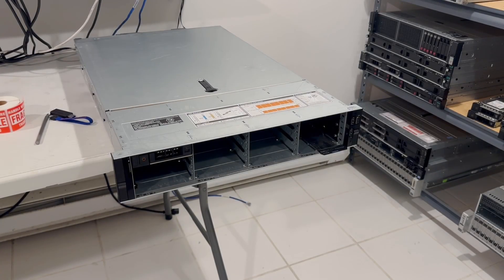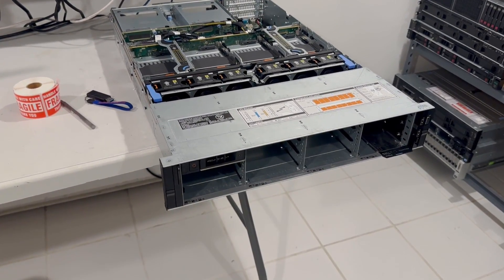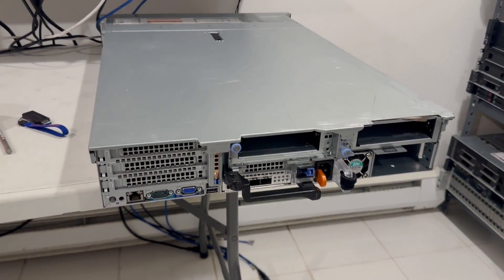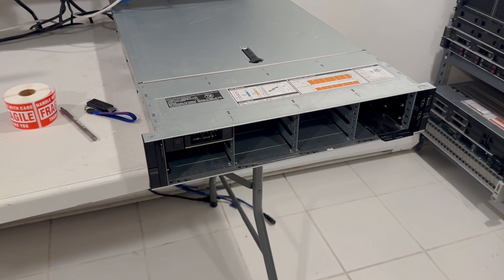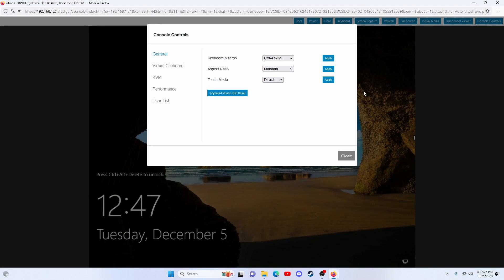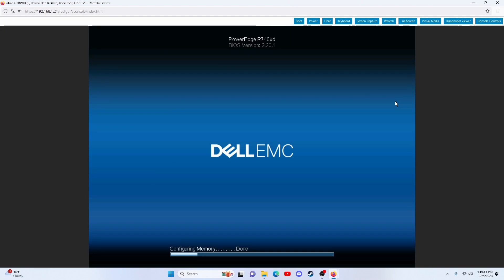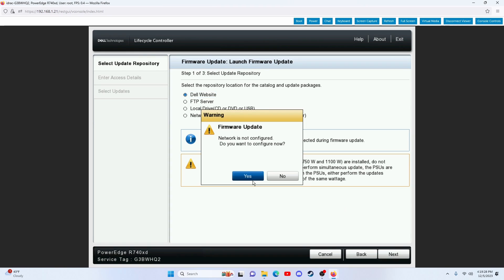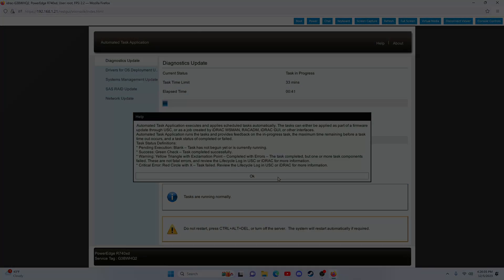Dell PowerEdge R740XD (16 3.5 Inch Drives LFF): How To Perform A Firmware Update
In this video, we show you a Dell PowerEdge R740XD that supports 16 3.5' LFF Drives and show the process of performing a firmware update. This video contains thorough explanations of different processes as well as some clips of the front, inside, and back of the system. We hope you enjoy this video!

0:00 Showcase
1:38 iDrac Firmware Update Tutorial
3:13 Conclusion